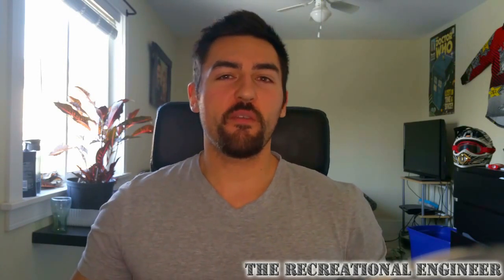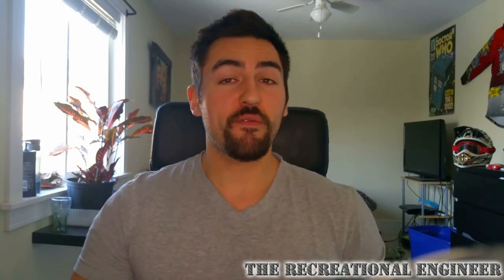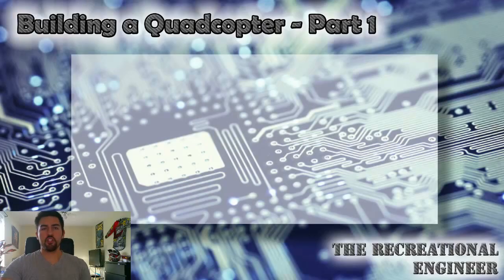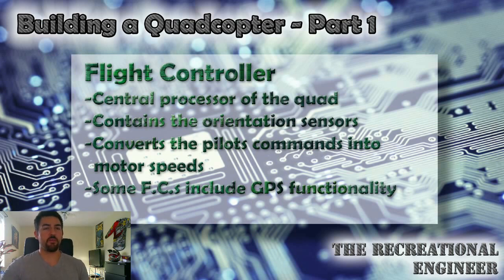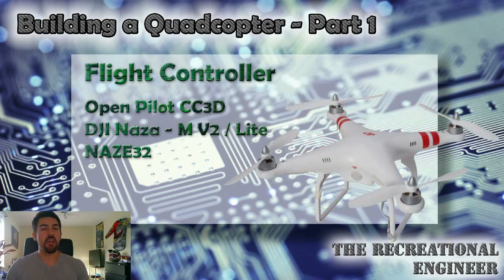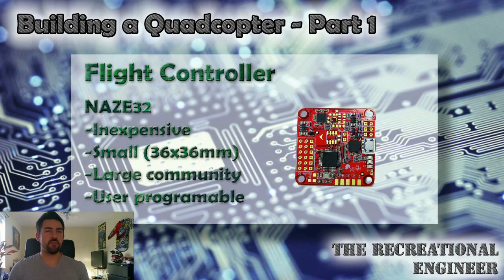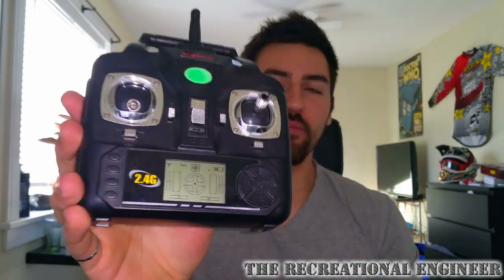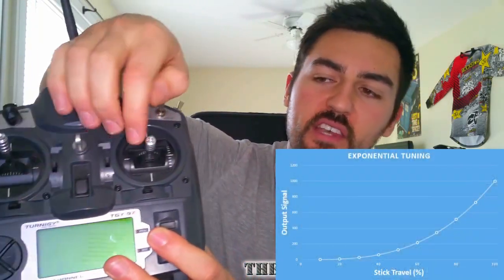Quadcopter Build - Flight Controller & Radio (PART 1)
PART 1 - Flight Controller, Transmitter and Receiver Selection

This first video will cover why we need a flight controller circuit in our quadcopter as well as discuss some of the popular options available on the market.  Following selection of the flight controller we'll discuss our choice of radio and receiver module.

Blender animation by Bluebird and Worthy Designs